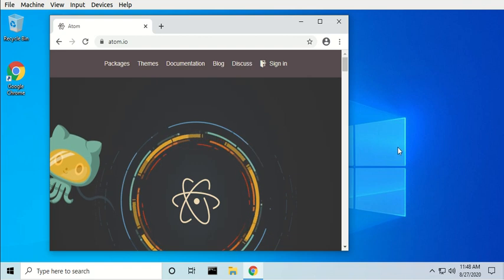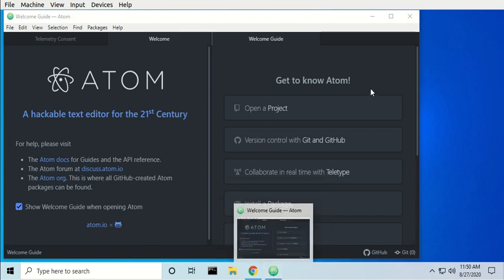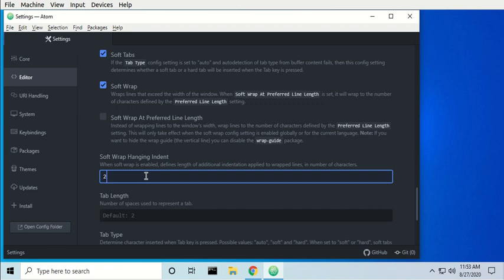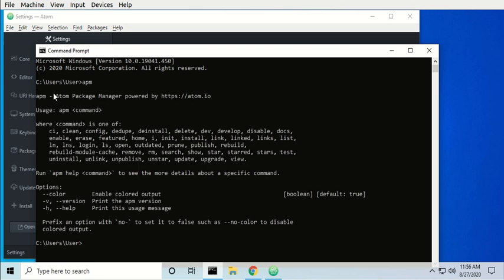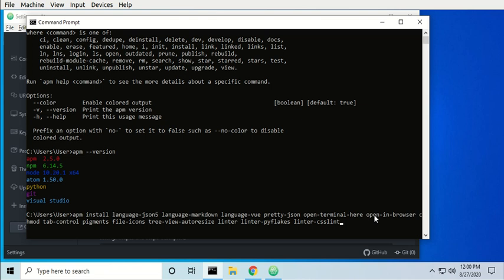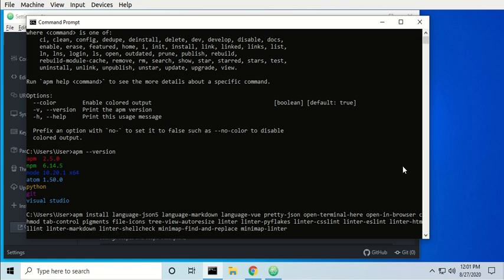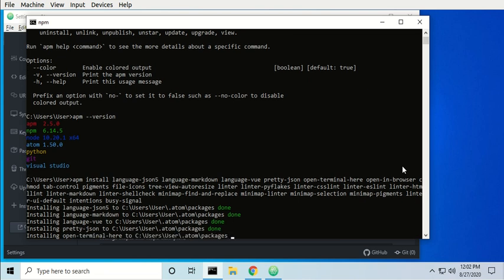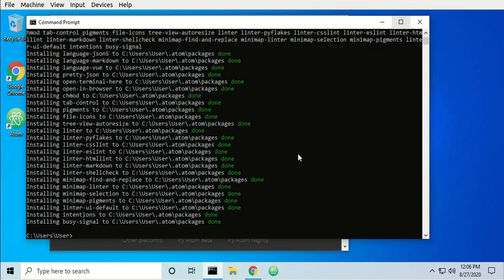Installing and Configuring Atom Text Editor in Windows 2020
Instructions to install and add basic configurations to the Atom text editor.